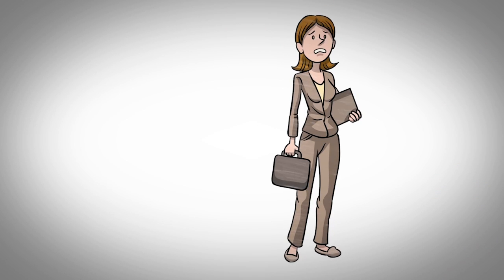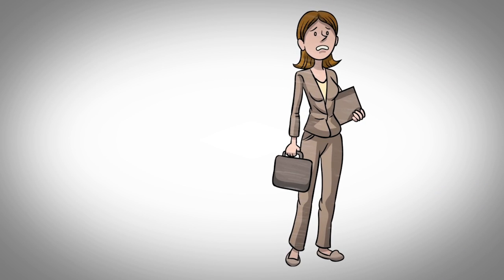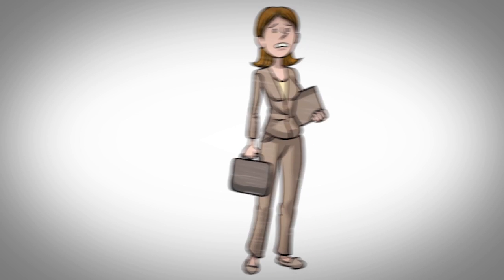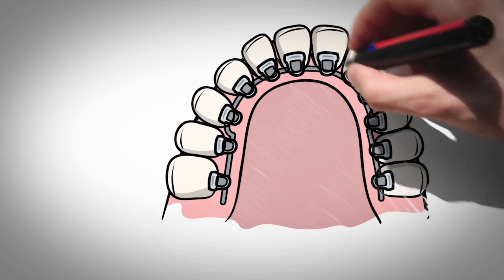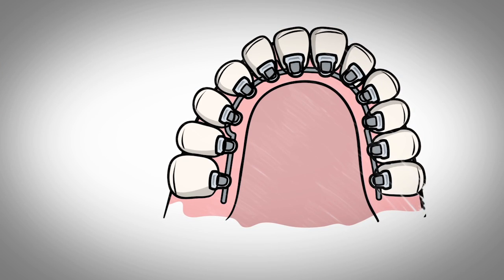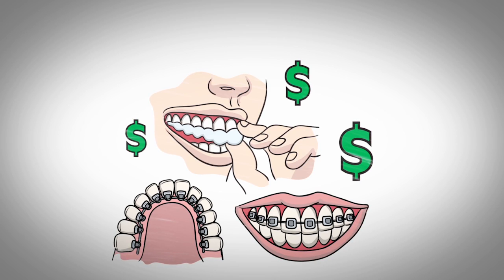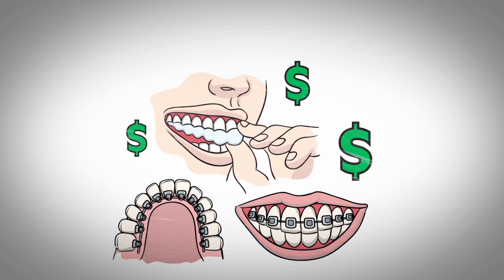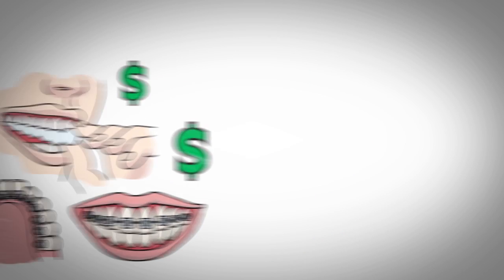Lingual Braces v1 1